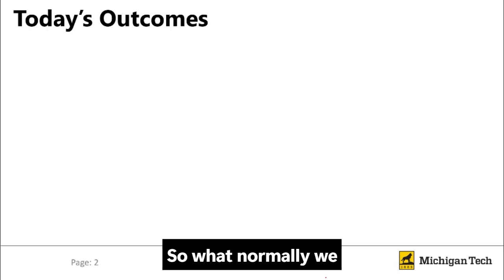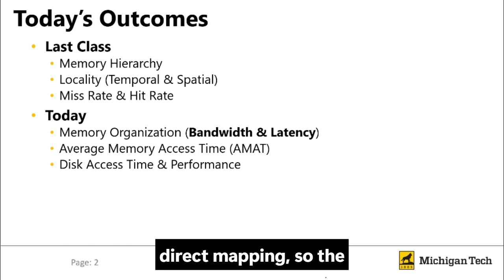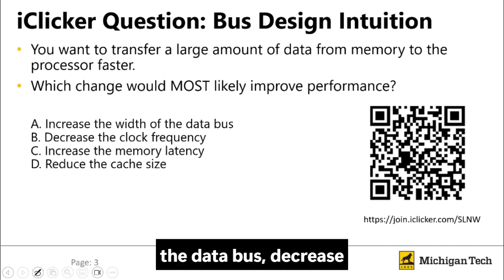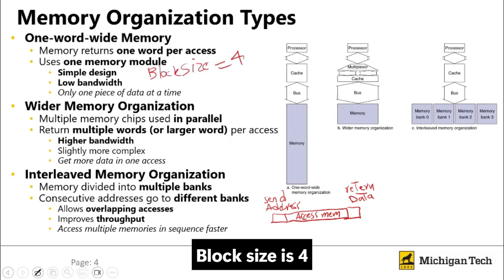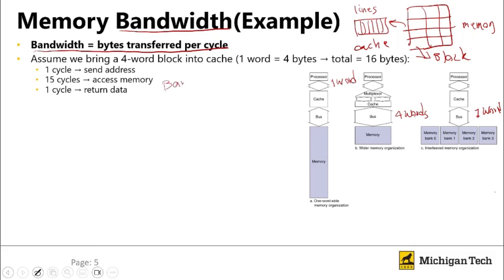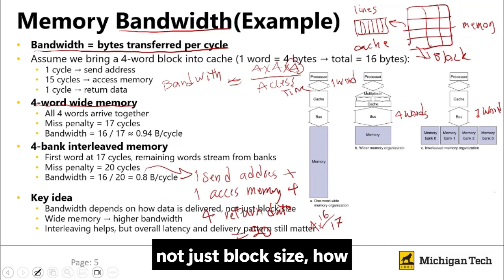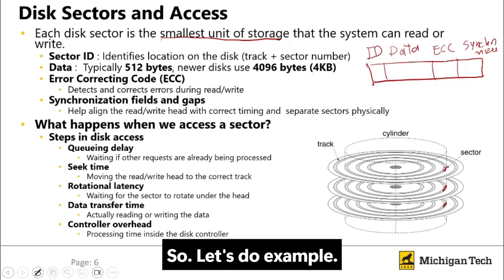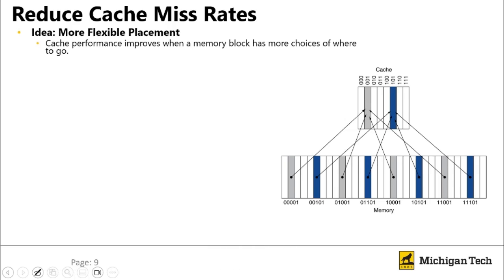EE3172 Module14 Class1 Video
Memory Organization (Bandwidth & Latency)
Average Memory Access Time (AMAT)
Disk Access Time & Performance